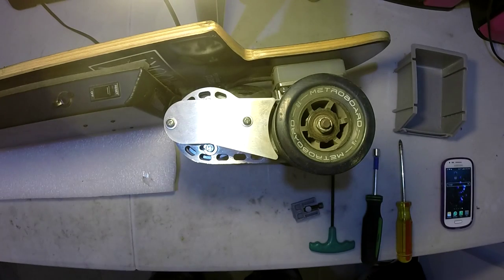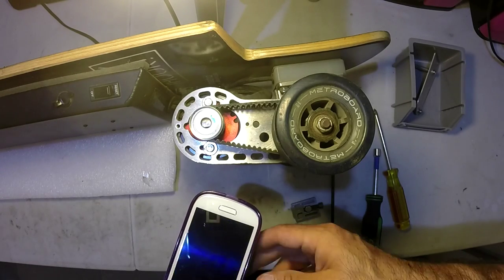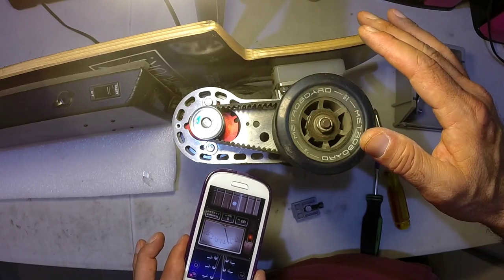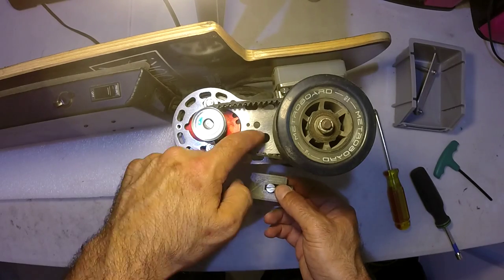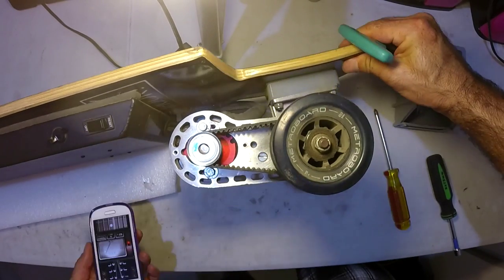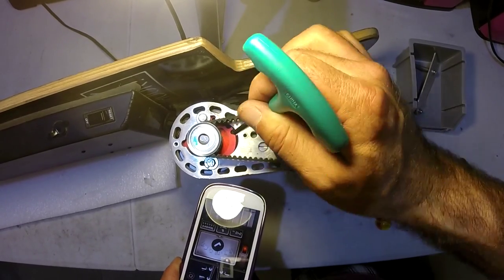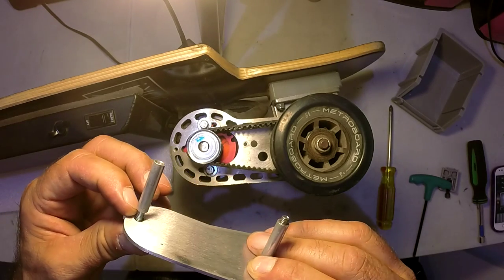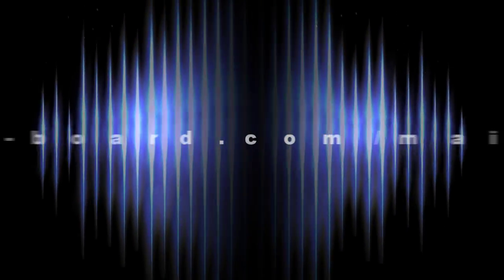Metroboard Electric Skateboard Timing Belt Tensioning Procedure - Outrunner Motor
Procedure for properly tensioning the timing belt on the Metroboard Electric Skateboard Outrunner Motor Product Line